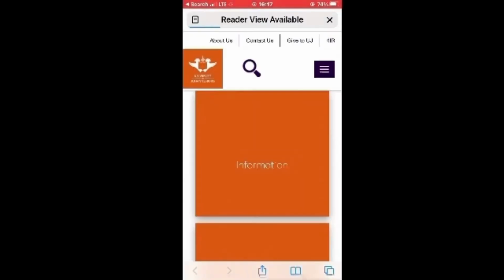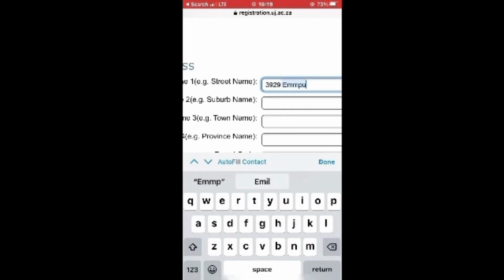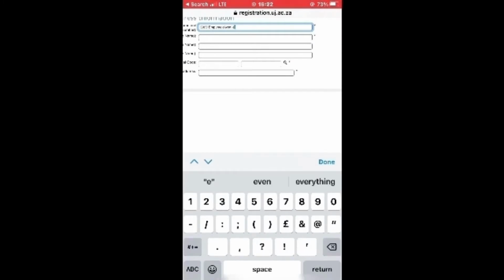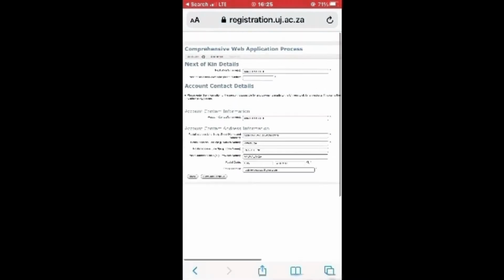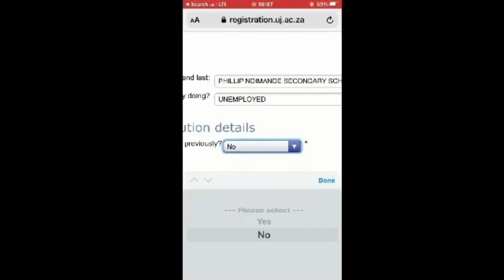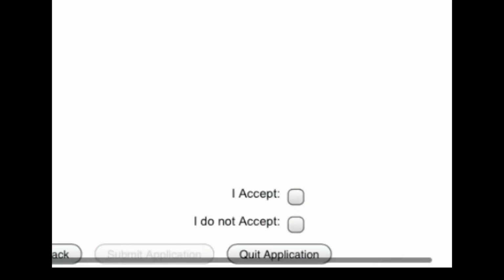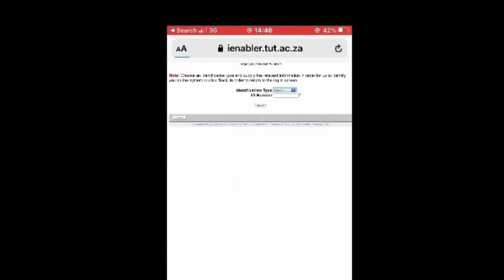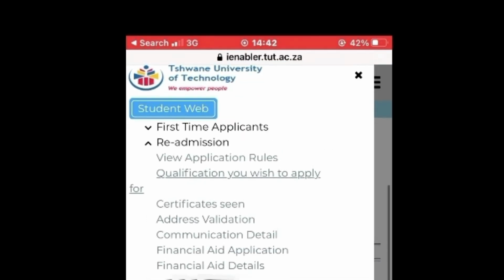How to do an online application|re-admission🇿🇦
Links⬇️⬇️

University Application Dates for and link 2022

University of Cape Town (1 May - 31 August 2021)

University of KwaZulu Natal – (1 April - 30 September 2021)

University of Western Cape (15 May – 30 September 2021)

If the link to the varsity you want to apply at is not here; just go to your google and type the name of the university followed by online application (e.g Unisa online application)

You can send me topics you’d love me to cover.
Stay blessed🇿🇦❤️